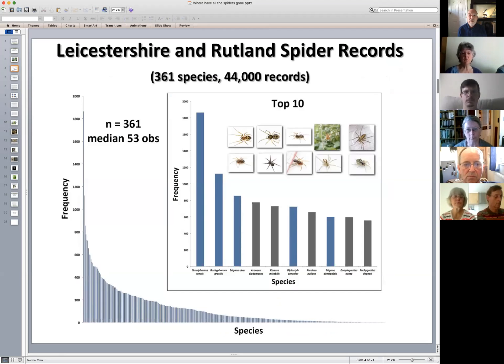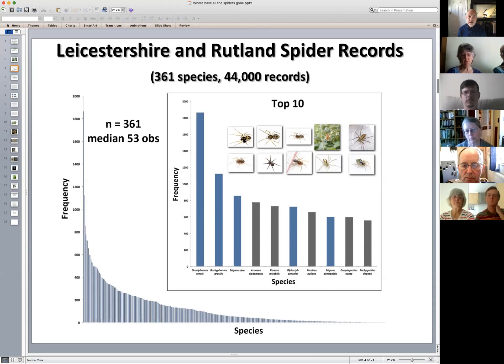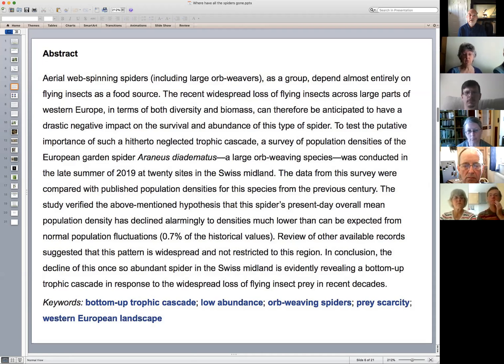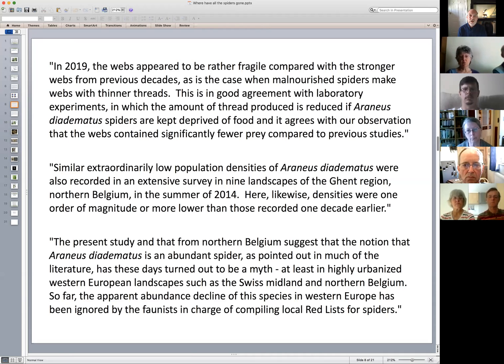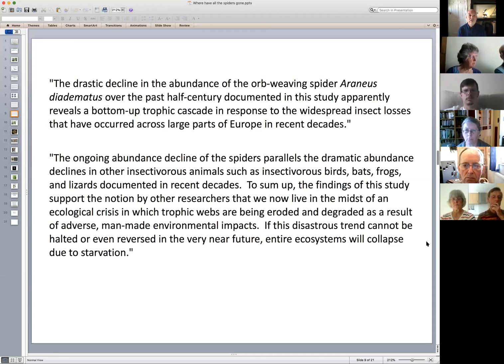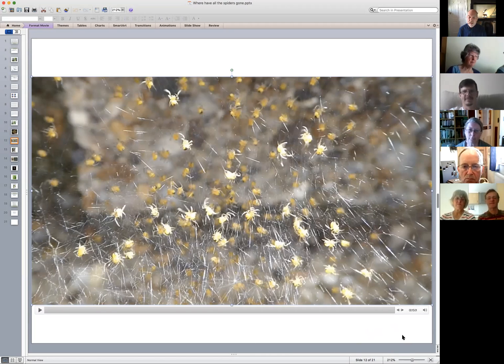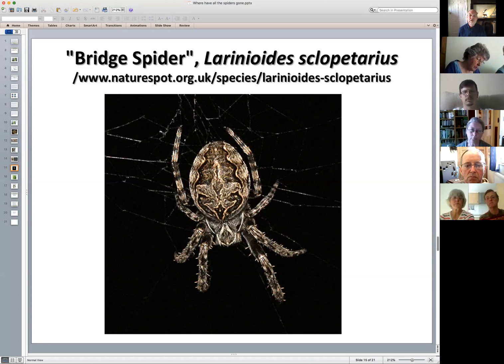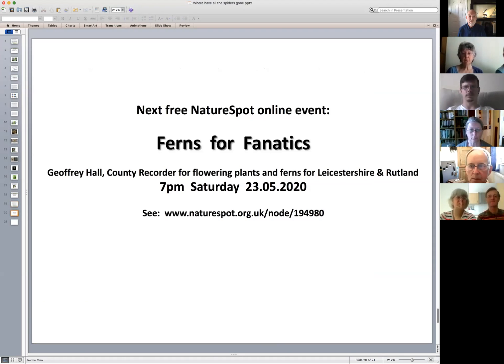Where have all the spiders gone?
Research shows that the familiar garden spider, Araneus diadematus, is in big trouble. Watch this NatureSpot video to find out why and what you can do to help.